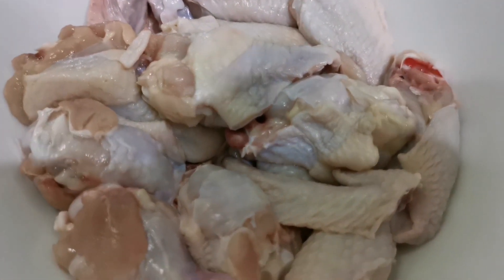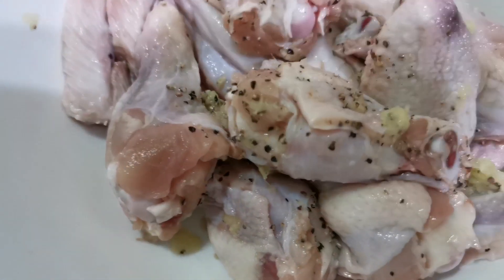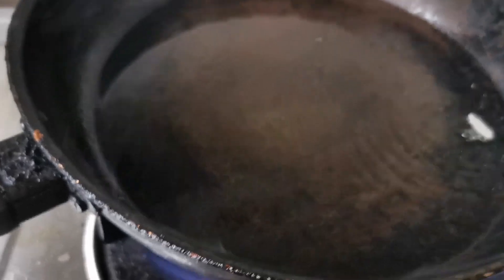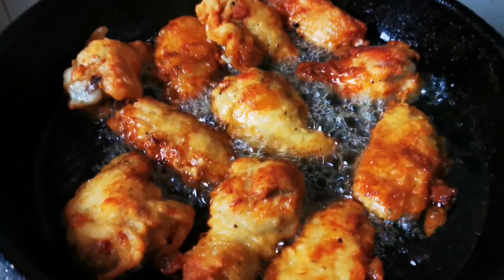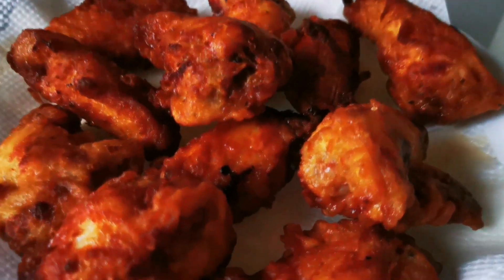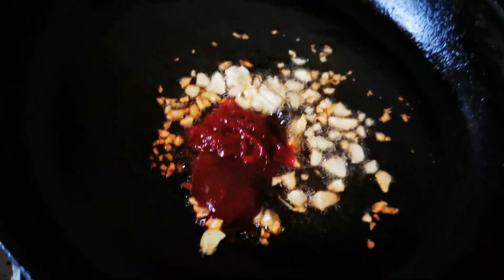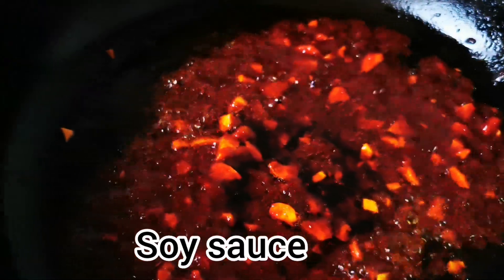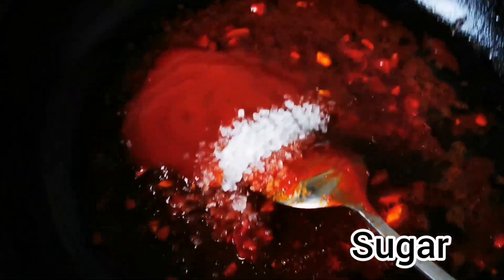Spicy Korean chrispy Chicken Fried Recipe,yummyकोरिएन स्टायल फ्राइड चिकेन विङ्स बनाउने सजिलो तरिका🙏